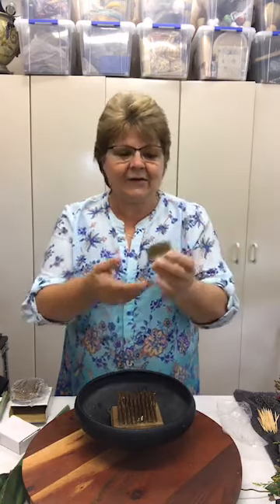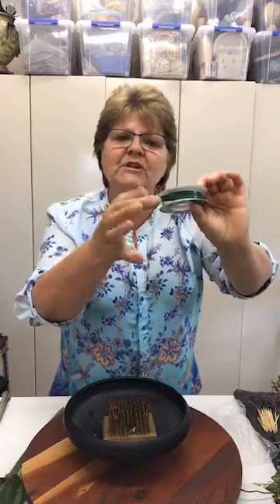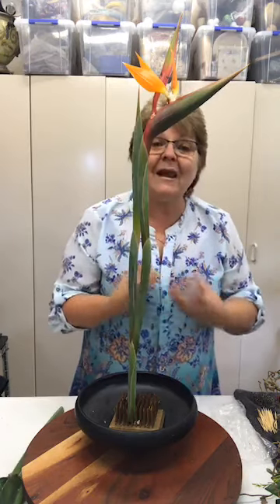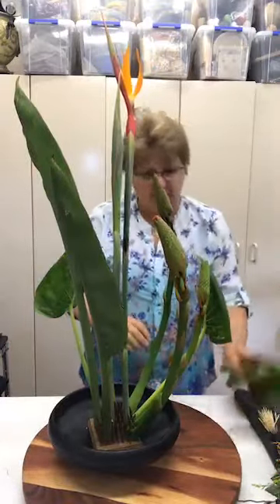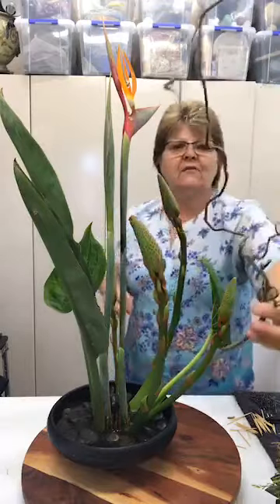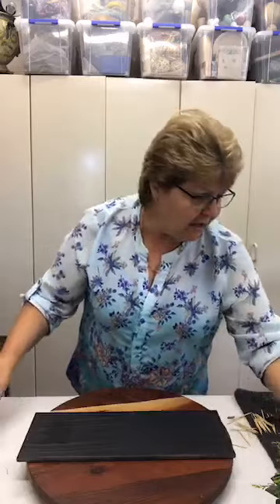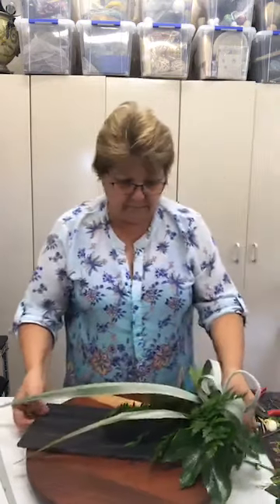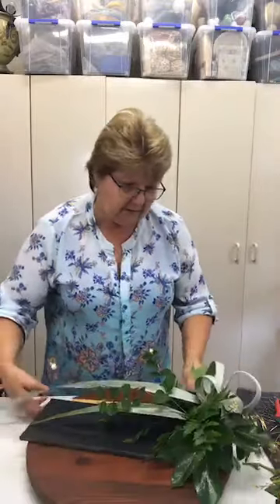Flowers for Fun using a pin holder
In this design, you will learn how to use a pin holder and another step by step easy design